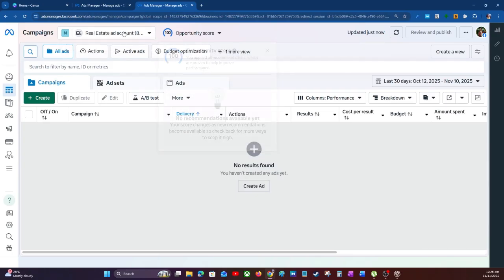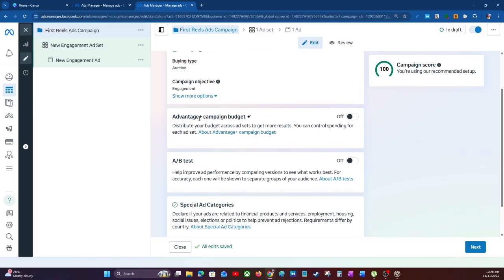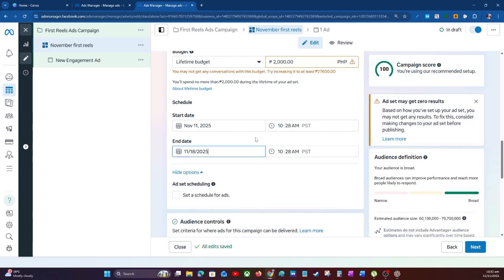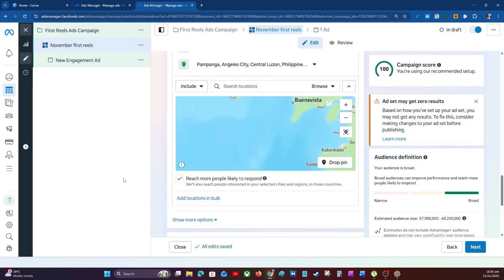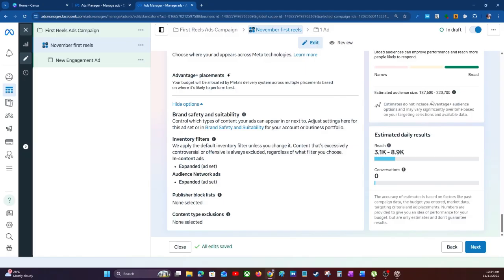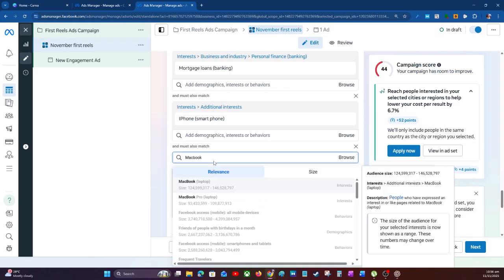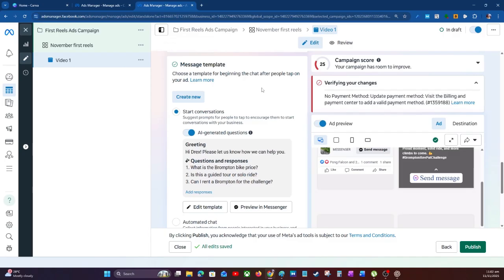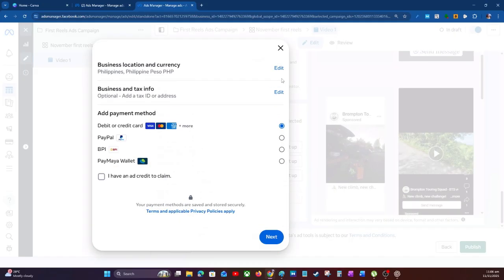Video 10 Advertising inst